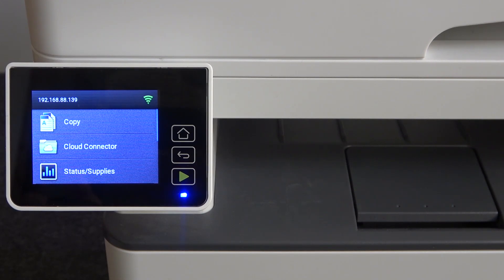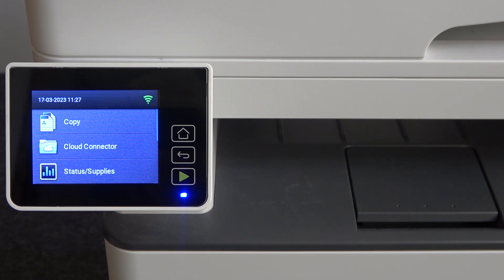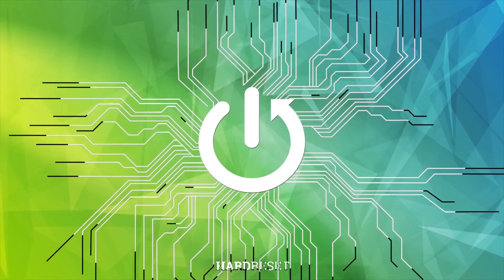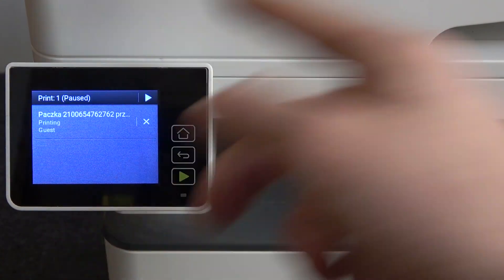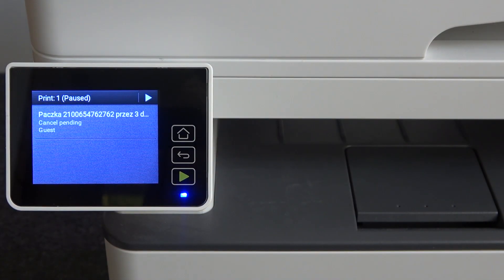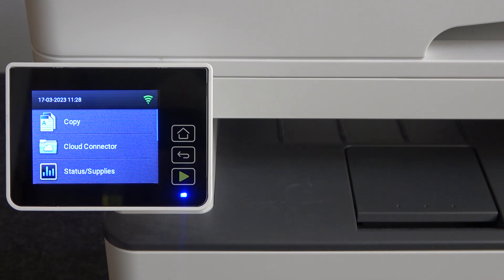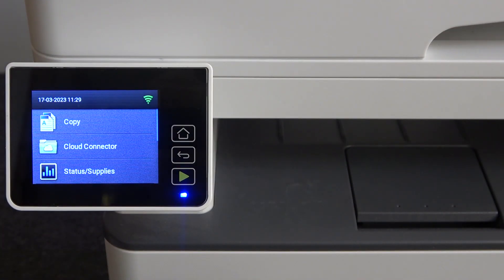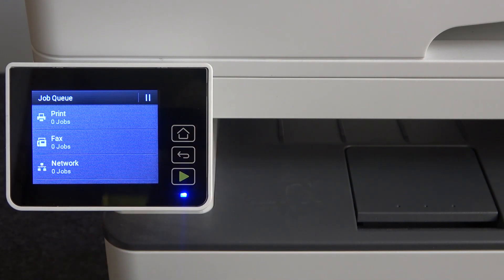How to Cancel Jobs on Lexmark 2200 Series / Stop Printing Process on Lexmark NB2236i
In this video tutorial, we'll show you how to cancel jobs on your Lexmark 2200 series printer. Sometimes, you may need to stop a print job for various reasons. With just a few simple steps, we'll show you how to cancel jobs on your Lexmark 2200 series printer.

How to Stop a Printing Process on Lexmark 2200 Series?
How to Cancel Jobs on Lexmark 2200 Series?
How to Manage Printing Jobs on Lexmark 2200 Series?